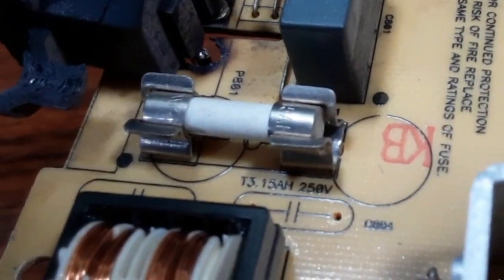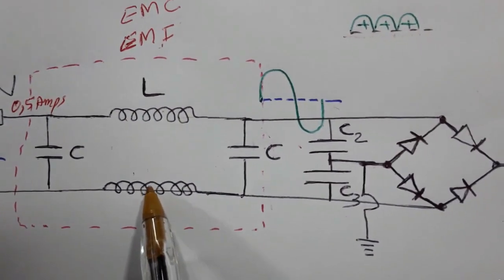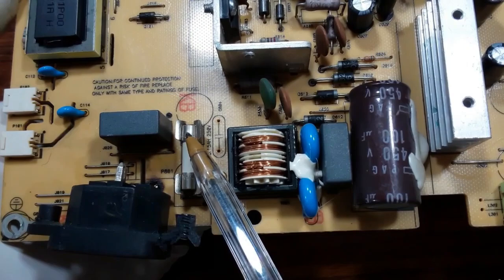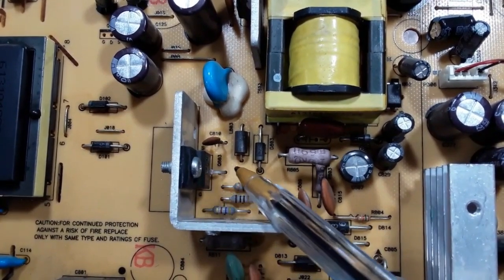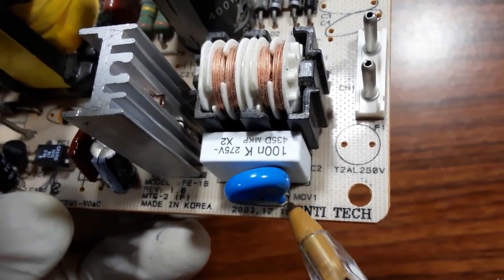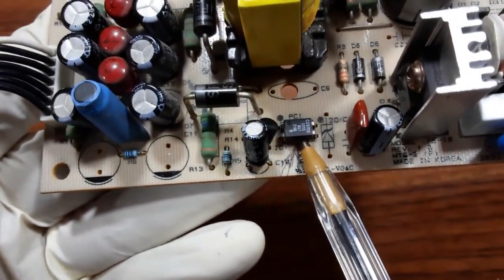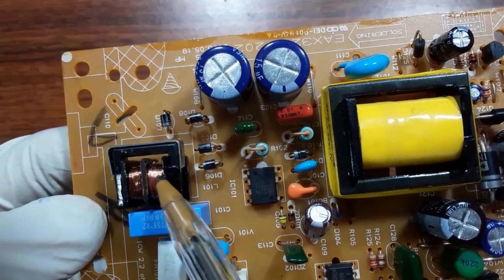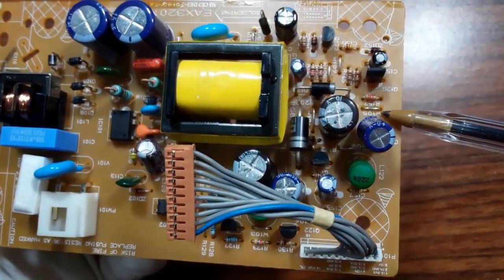Power Electronics - Learn How Flyback Power Supply Works - Electronic Components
How to diagnose & repair a Dead laptop motherboard course👇👇👇
Microscope
Voltage Injector
Programmers
Reballing / Stencils
Repair Tools
iPhone Cases
Soldering
Soldering Equipment
Storage / Rack
SMD Books